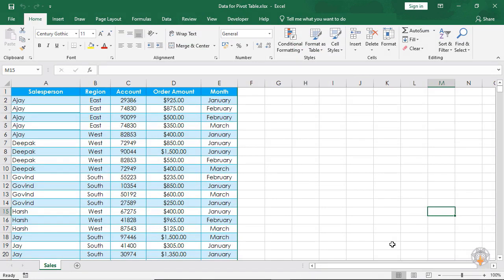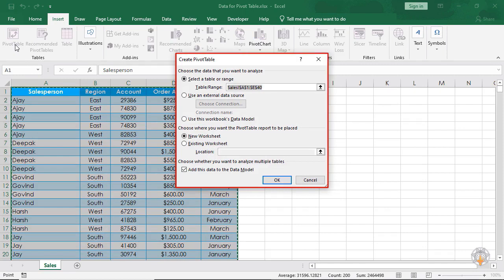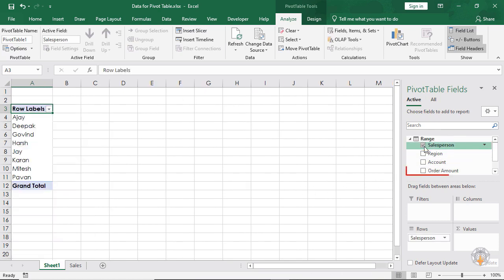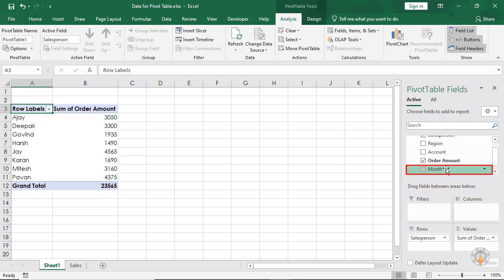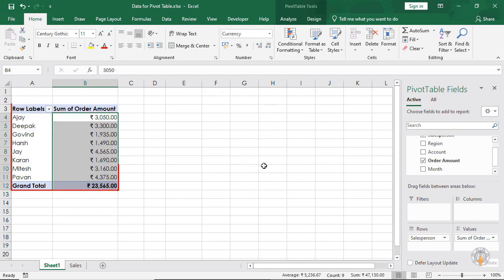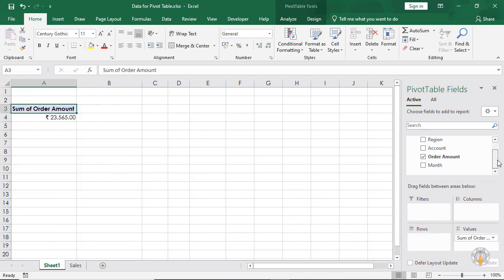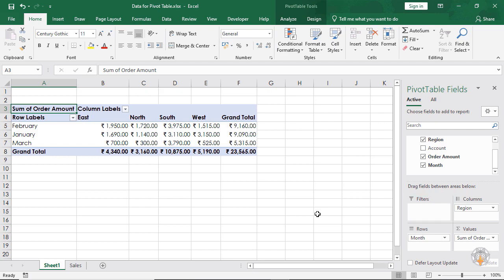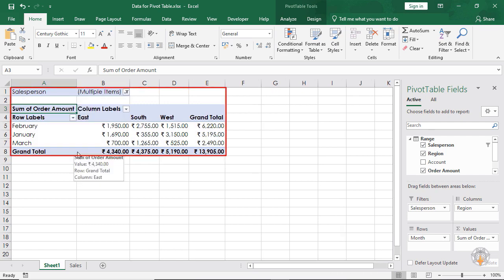18 | Pivot Table | Advanced Excel Course | Sample Video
😍 Advanced Excel Course lessons are available in English, Hindi or Marathi languages